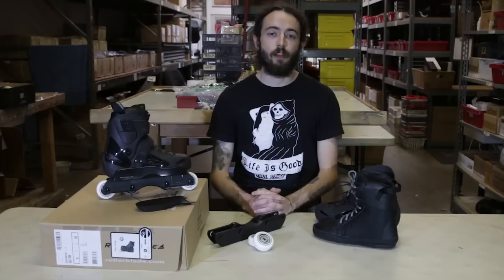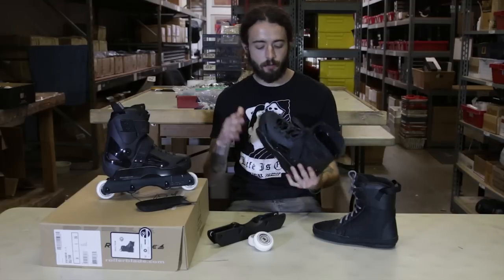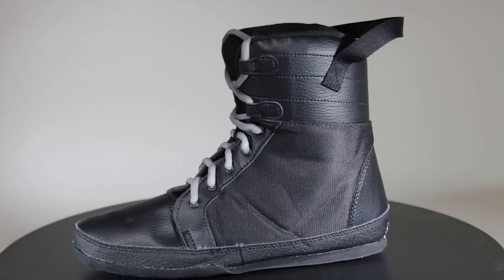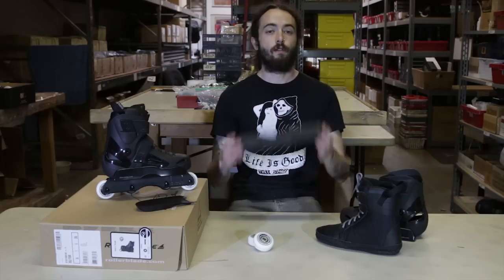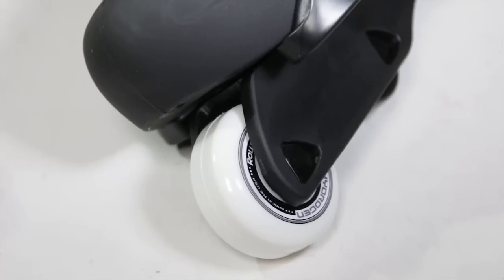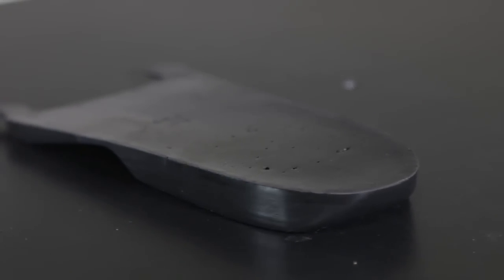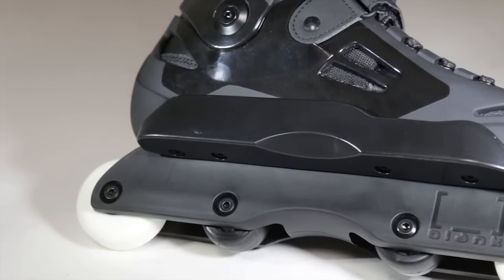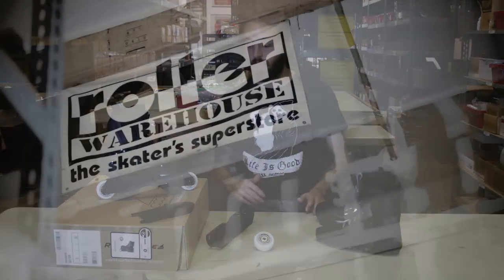Rollerblade Solo Team 2016 Skates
RW employee Dave Hirt gives you a closer look at the details on the all new Rollerblade Solo Team 2016 Skates. Check out Rollerwarehouse.com for more.